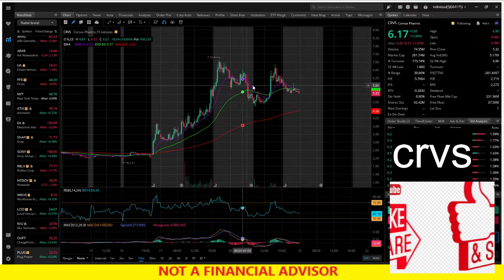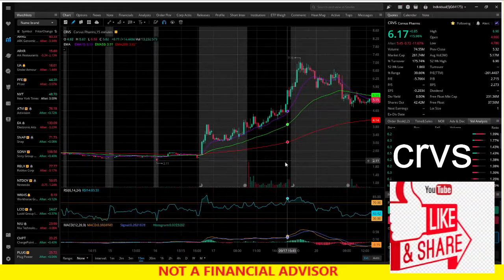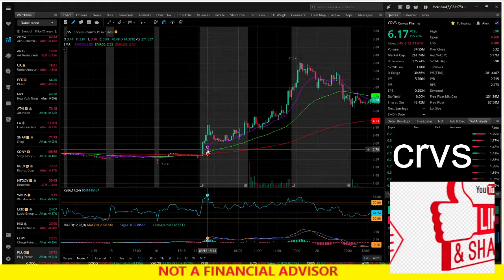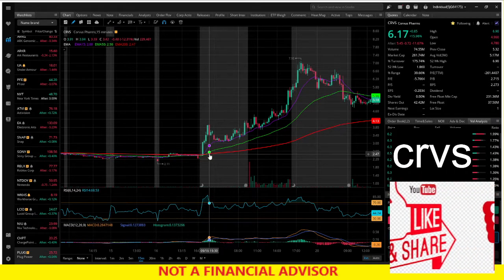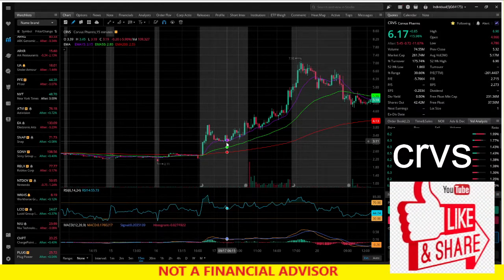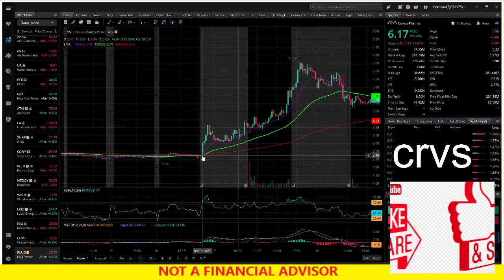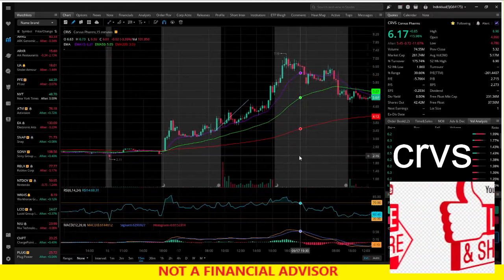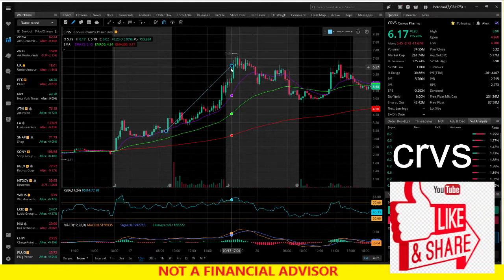MY TRADING STRATEGY USING EMA LINES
THIS IS ONE OF THE MORE COMMON STRATEGIES I USE. IT INVOLVES USEING EMA LINES ALONG WITH OTHER INDICATORS TO VERIFY ENTRY POINTS AND EXIT POINTS. 9/21/21